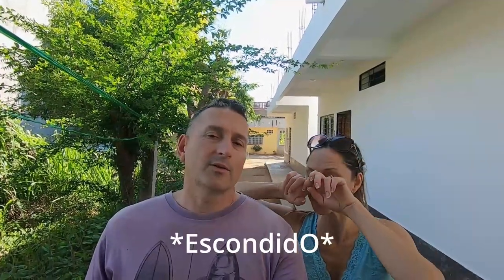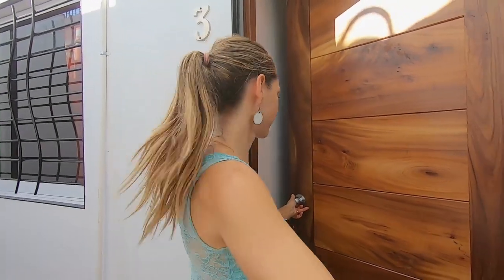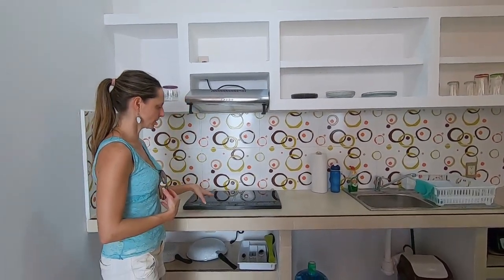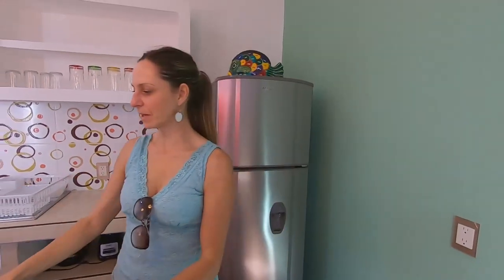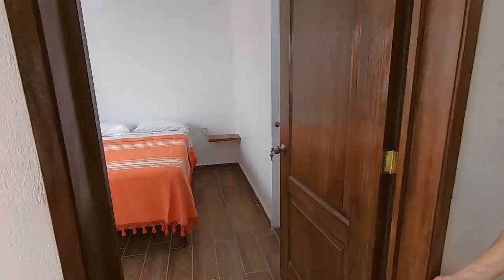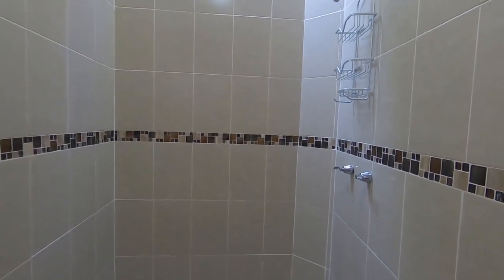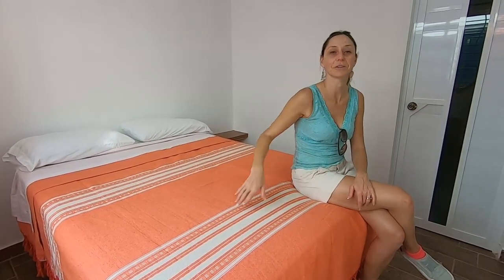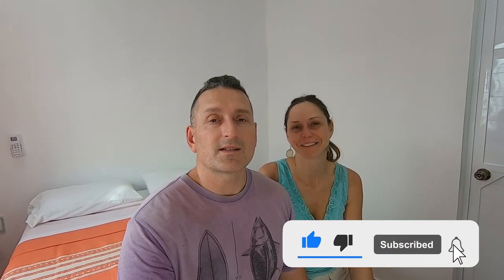Puerto Escondido, Oaxaca, Mexico! Mexico apartment tour: Airbnb walk through: 1 bedroom apartment.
Sharing a brief walk through tour of an Airbnb 1 bedroom apartment that we rented in Puerto Escondido, Oaxaca, Mexico. Hopefully this will give you an example of what's available in the area in this price range.  Mexico apartment tour.